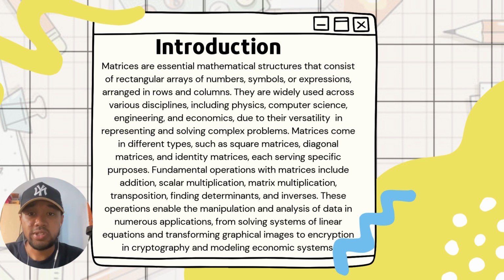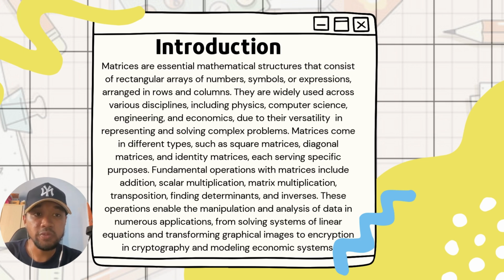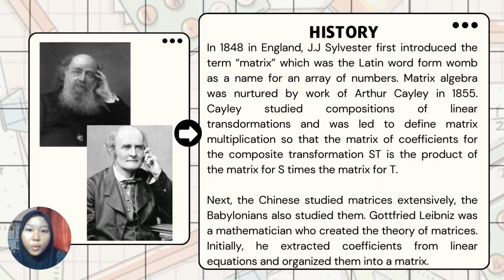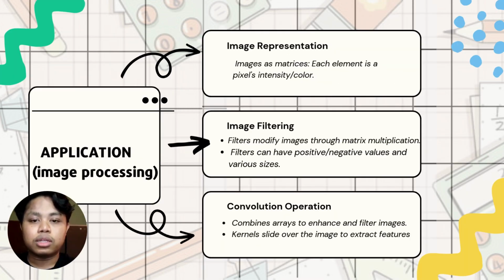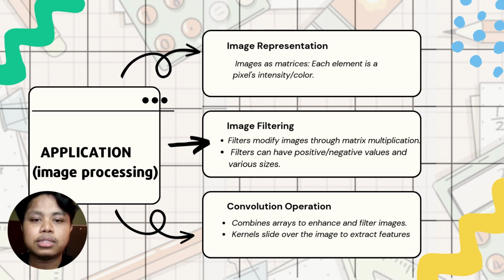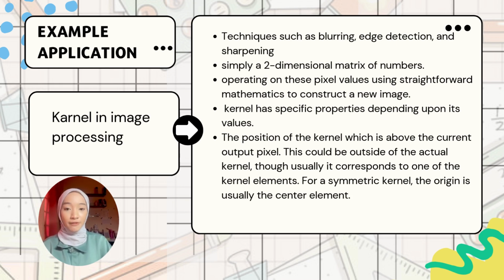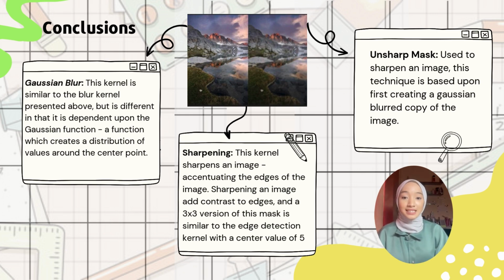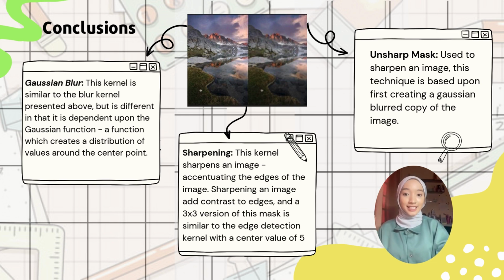ENGINEERING MATHEMATICS I (EDI3013) PRESENTATION MATRICES GROUP 8